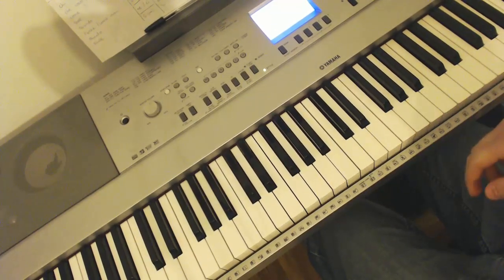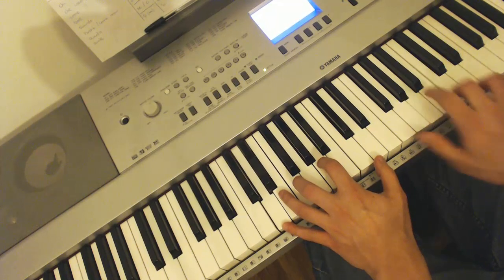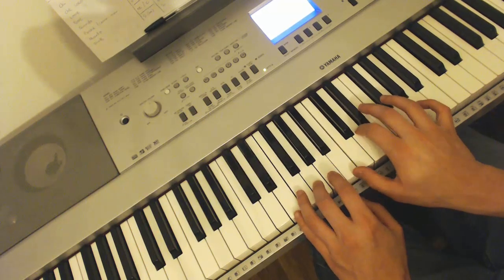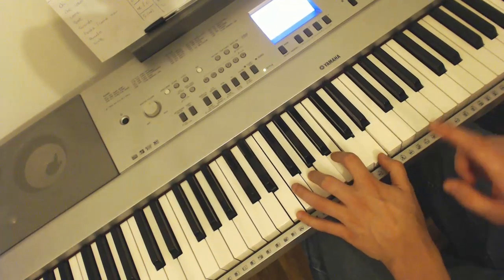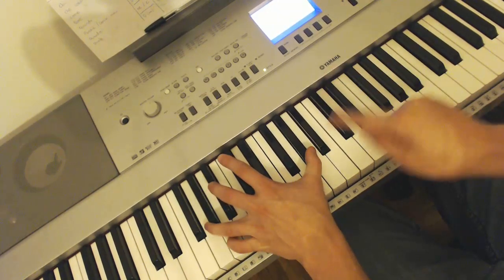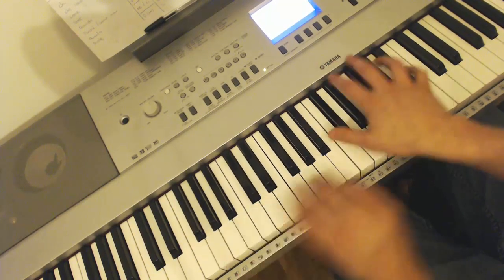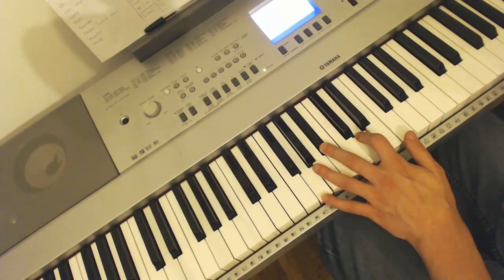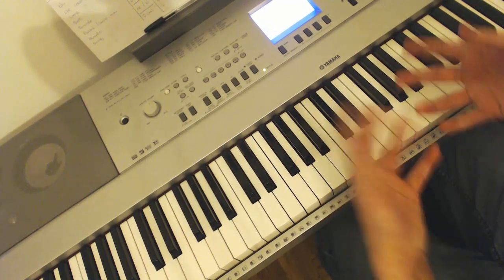Budapest Theme - Part 2 - Tutorial | Own Composition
Once again, a few days later, I found myself hearing new melodies.  This was the result.  When composing, most of it takes place away from the piano.  I get out of my own way and observe the melody coming from my inspirational source then let it play over and over.

I do not fuss over the key, the chord types come naturally (due to my emotional connection with chords, see video linked below) and I simply 'find it' on the piano once I get to it.

I hope you will find the melodies interesting as well as the chord progressions I use.  Take from the videos what you will; of course it is not necessary to learn the whole song but if you do, I will post a link to it within the appropriate video to give you some exposure.

In this video, I discuss a few things which may currently be beyond you, so consider the following articles and videos before:

1. - Arm Exercises and Tendon Stretches
2. - Naming Chords and Emotional Connections

Likes, comments and subscriptions always welcome!

My Facebook Page on which you can discover all my work in one place and follow it easily